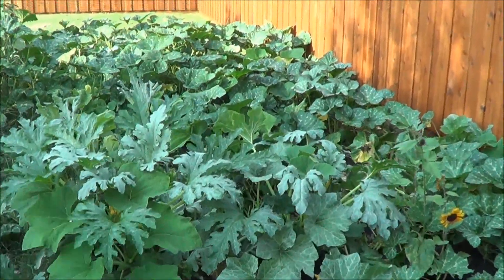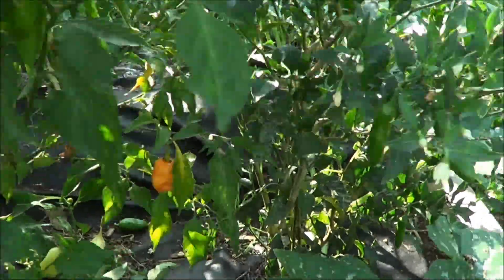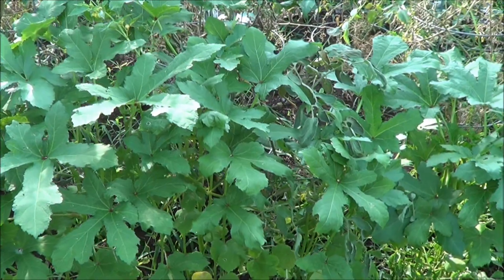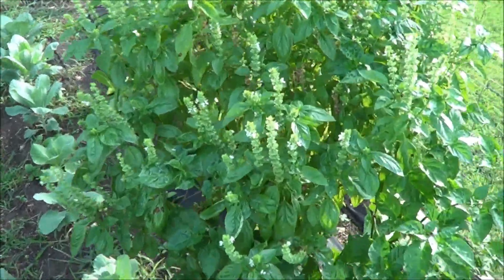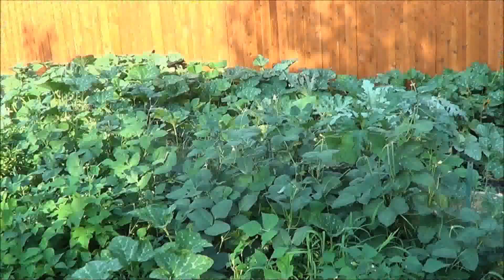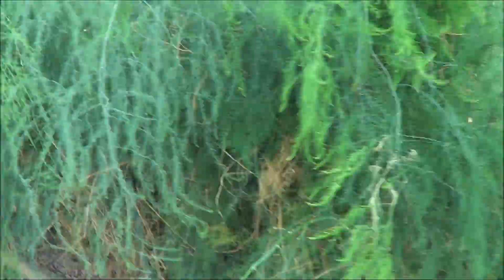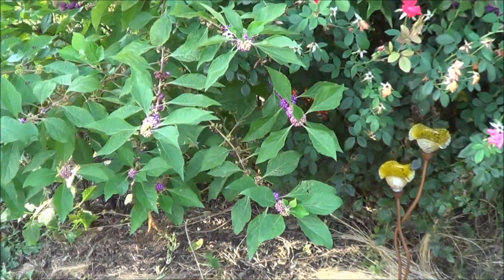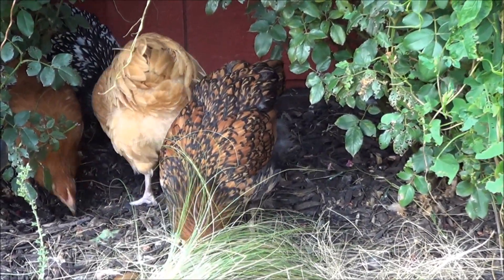Autumn Vegetable Garden Tour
Here is a overview of what is growing in our Fall Organic Vegetable Garden in October in Dallas, Texas.